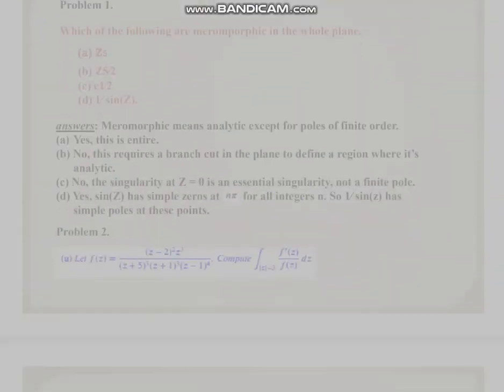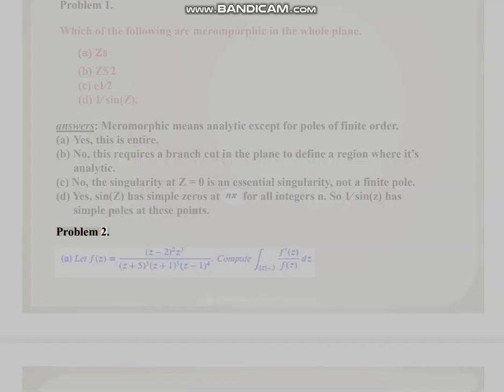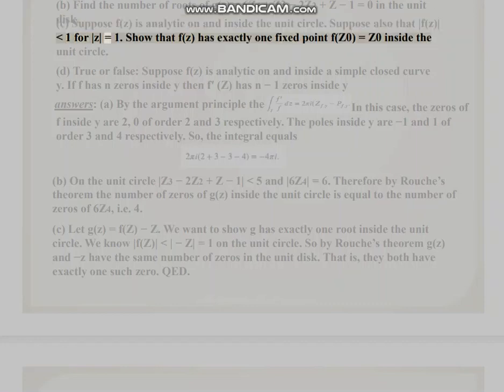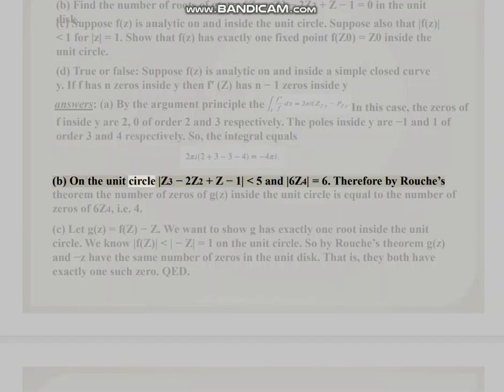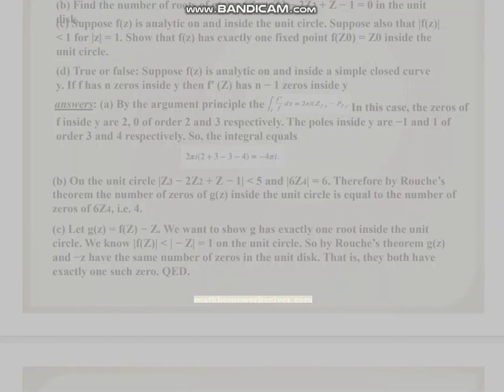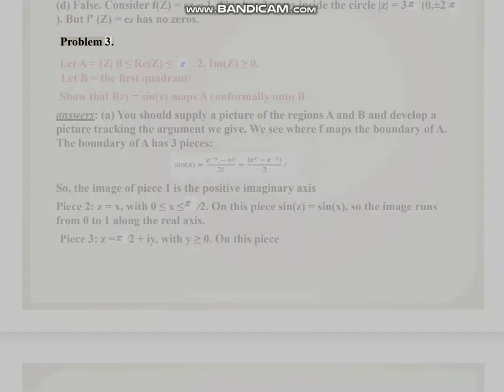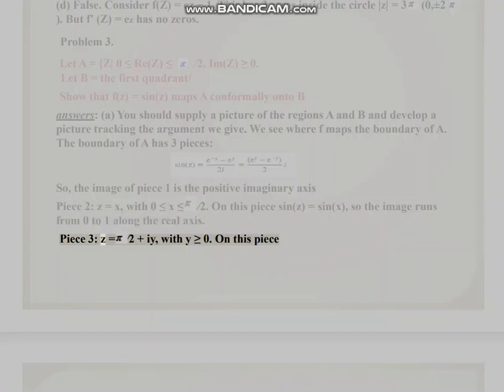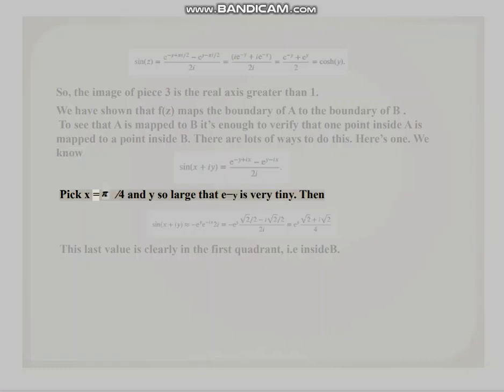Maths Assignment Help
I am Jeremy P. I am a Maths Assignment Solver at statisticshomeworksolver.com. I hold a Ph.D. in statistics, from Canterbury, UK. I have been helping students with their assignments for the past 10 years. I solve assignments related to Maths.